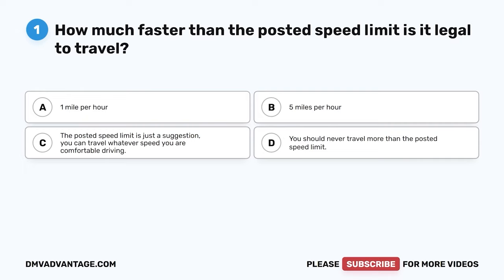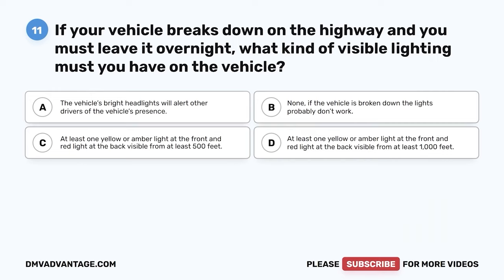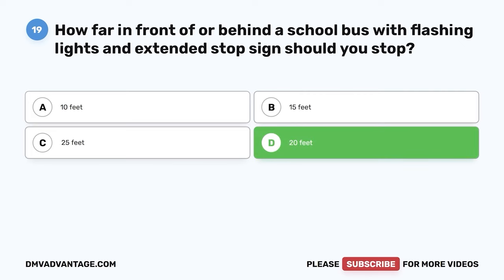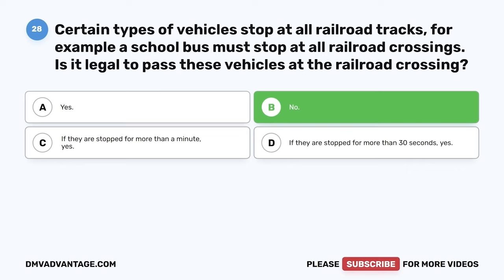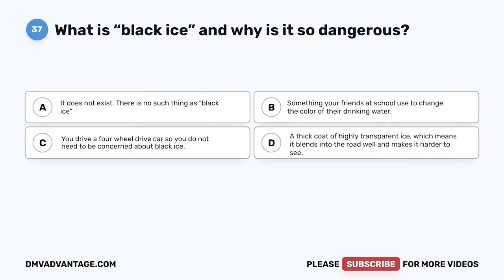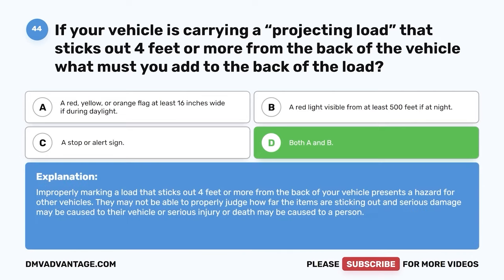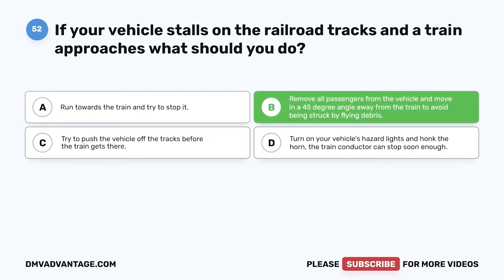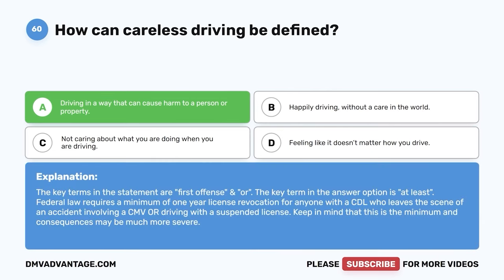North Carolina DMV Written Test 2023 (60 Questions with Explained Answers)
Every North Carolina resident who operates any motor vehicle must have a driver license or learner’s permit. The DMV written test covers the contents of the North Carolina DMV Driver’s Manual. It contains questions on North Carolina road signs, traffic laws, and rules of safe driving. The North Carolina DMV written knowledge test consists of 60 questions. To pass the NCDMV test, you must correctly answer at least 48 questions (80%). Practice with this sample test to familiarize yourself with the format of the North Carolina driver's license test.